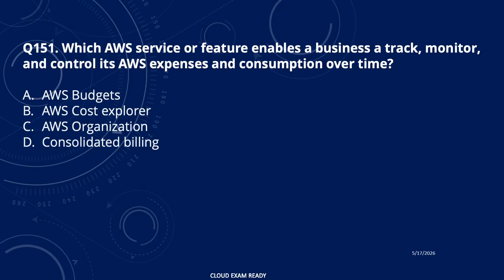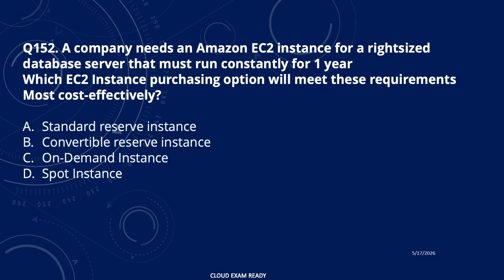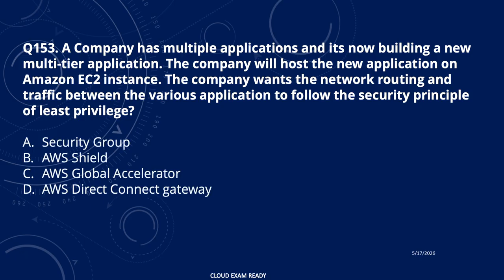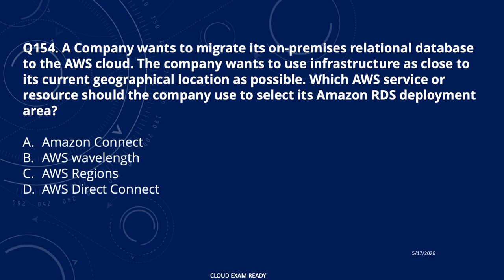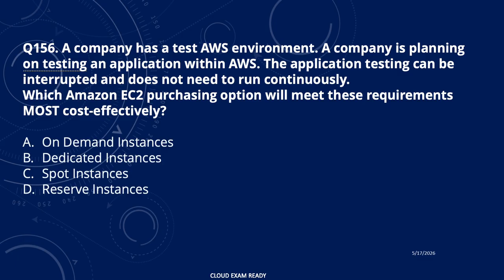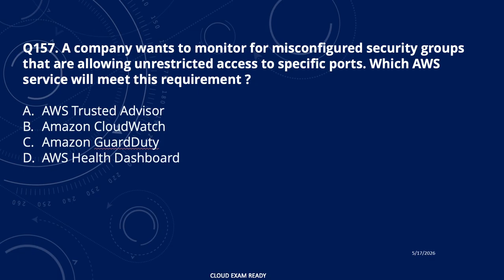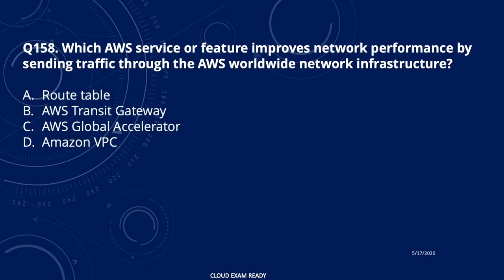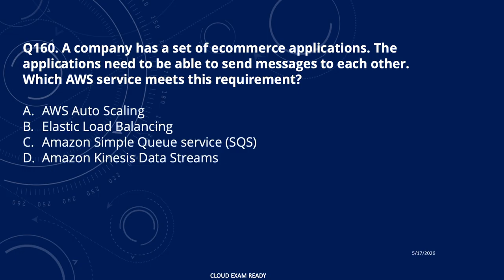AWS Cloud Practitioner Practice Questions 151-160 🔥 | CLF-C02 Exam Prep | Part-15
🚀 Prepare for the AWS Certified Cloud Practitioner (CLF-C02) exam with Questions 151-160 in Part-15 of this practice series!
In this video, you’ll get:
✅ Real exam-style AWS questions
✅ Detailed explanations
✅ Cloud Practitioner concepts simplified
✅ Fast revision for the CLF-C02 exam

📘 Topics covered may include:

Amazon S3
AWS Pricing & Billing
Security & Compliance
AWS Support Plans
Shared Responsibility Model
AWS Compute & Networking
⏱ Question Format:
📝 Question shown first
⏳ Time to answer
✅ Correct answer with explanation
This series is perfect for:
🎯 AWS beginners
🎯 Cloud Practitioner aspirants
🎯 Anyone preparing for the CLF-C02 certification exam

🔥 Part-15 covers Questions 151 to 160.